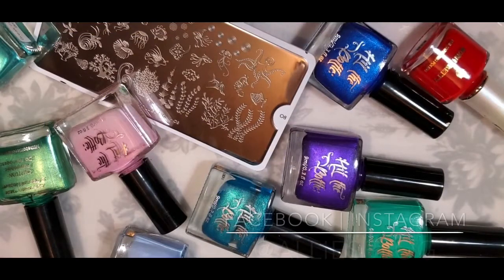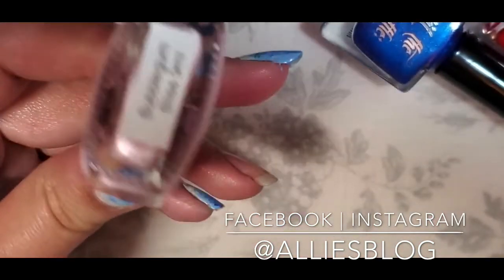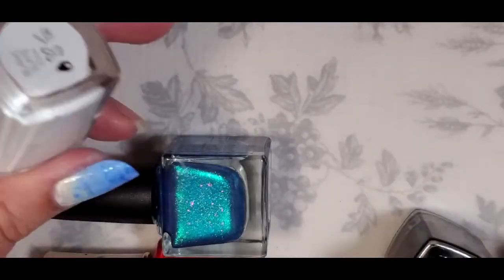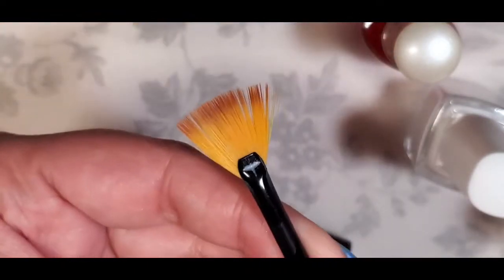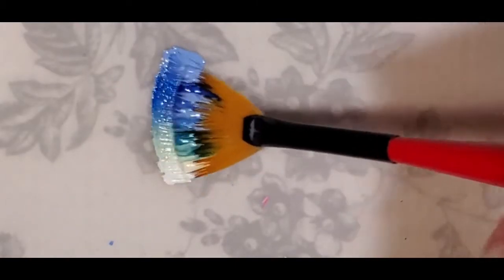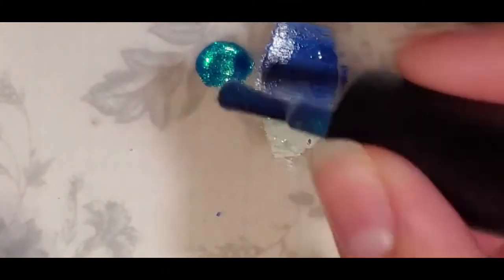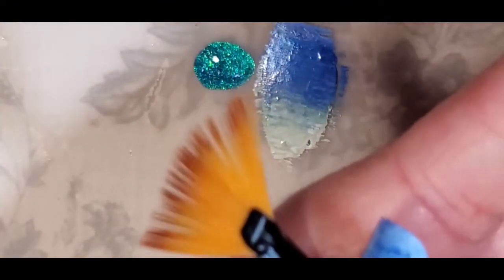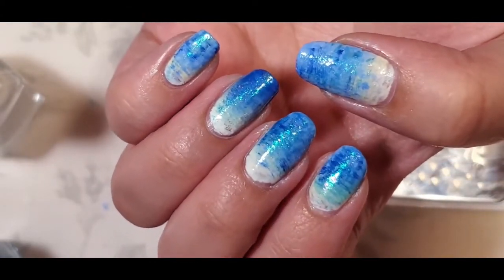Aquarium nail art collaboration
Hello!

Its Allie here today I have a tutorial on how to do these aquarium nails i did for the YouTubers nail art stamping weekly collabs . I hope you enjoy today's video.
If there is a tutorial you would like to see leave a comment done below and I can definitely do a video for you!

Xoxo Allie 😘

How I save money when shopping online check out Ebates